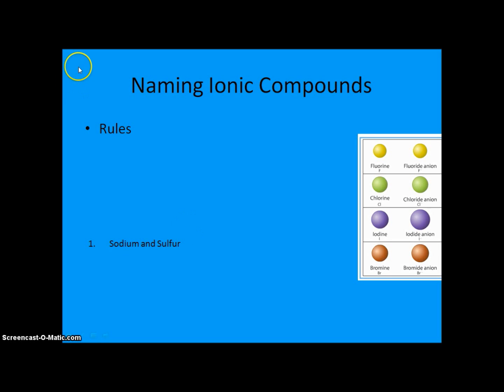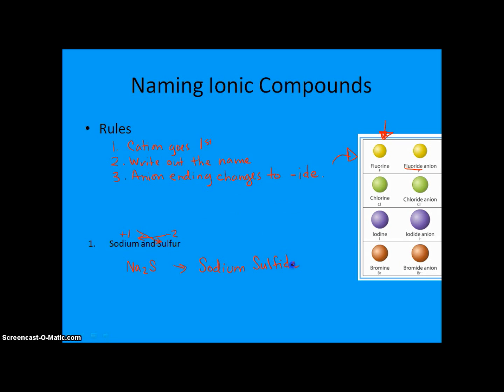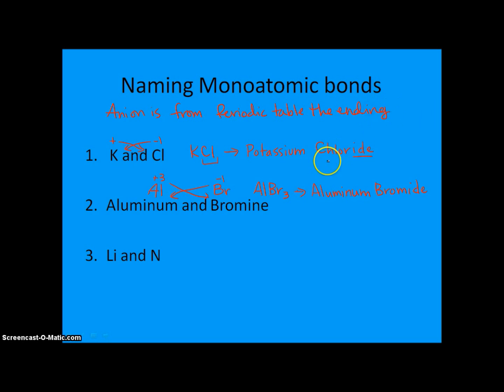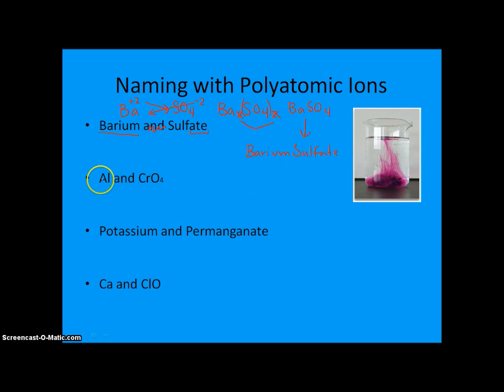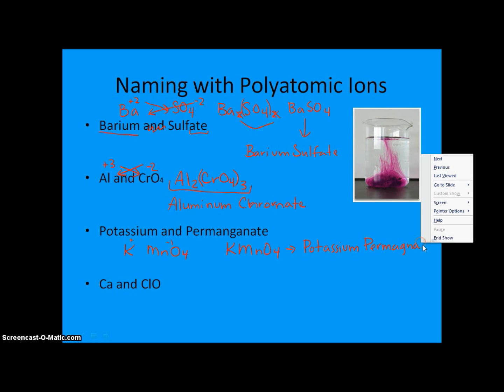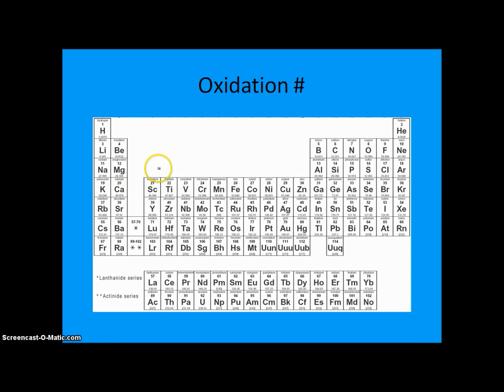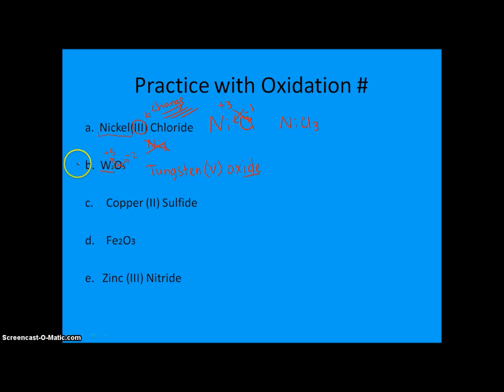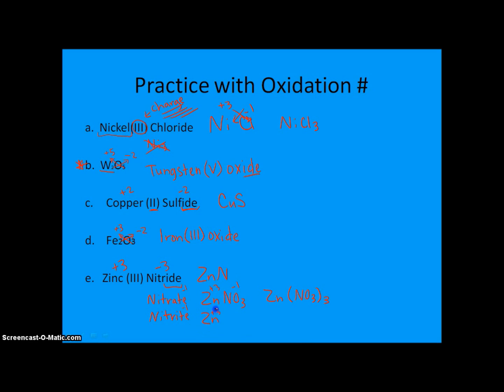Naming and Oxidation Numbers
Monoatomic, Polyatomic, and oxidation naming for ionic bonding.